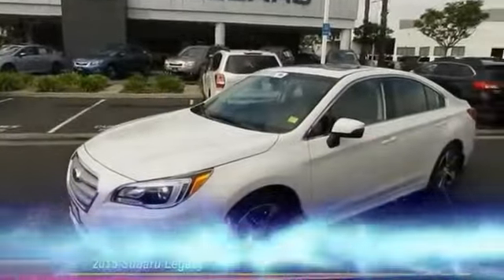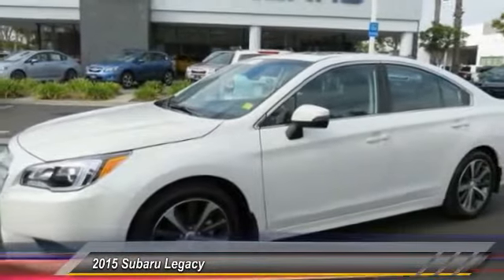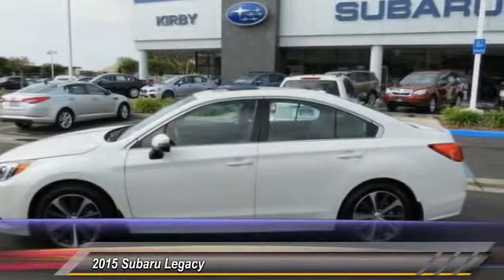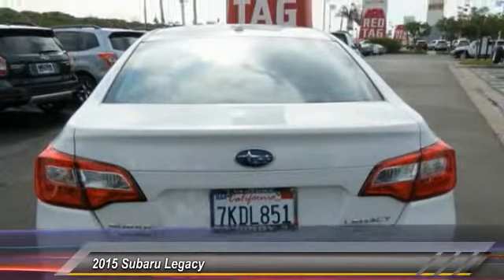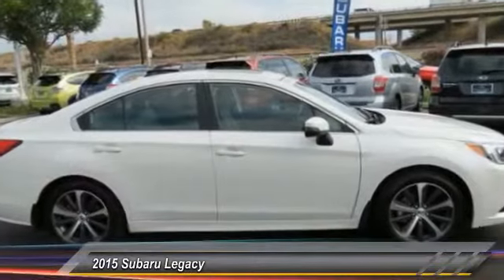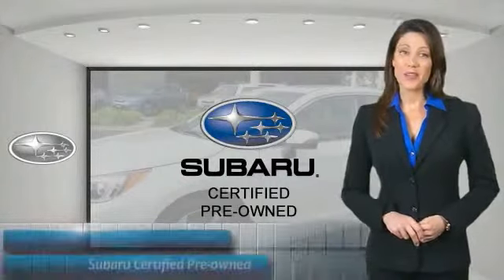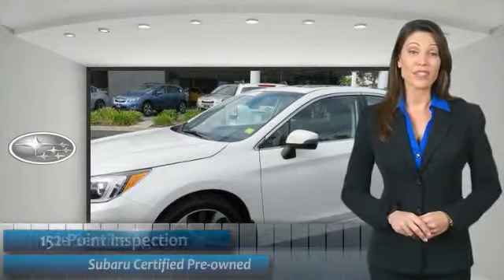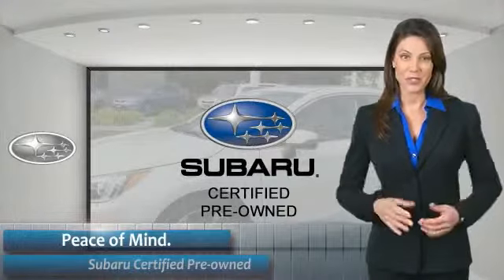2015 Subaru Legacy Live Ventura CA C88675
2015 Subaru Legacy 2.5i Limited

Kirby Subaru
6404 Auto Center Drive